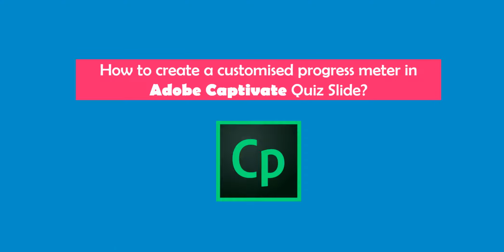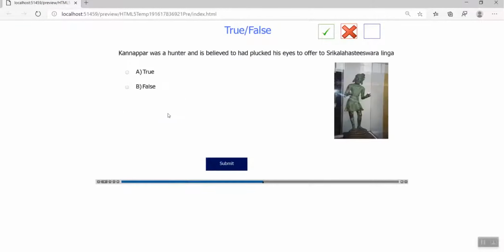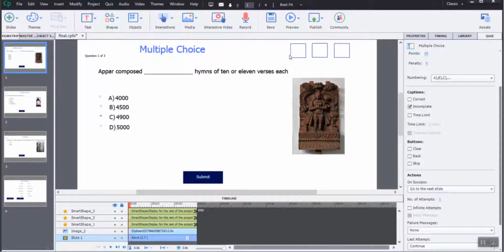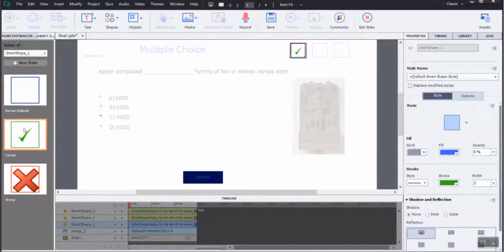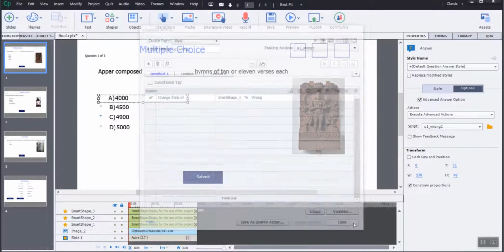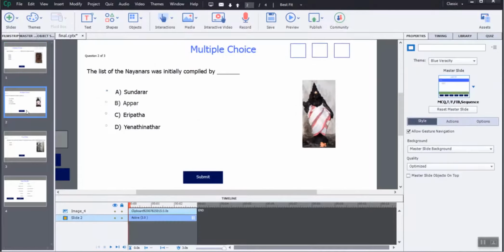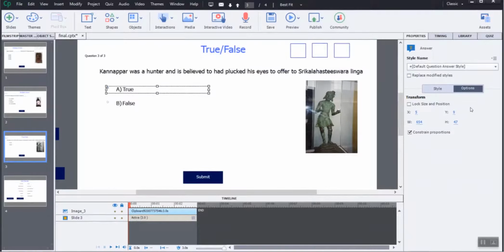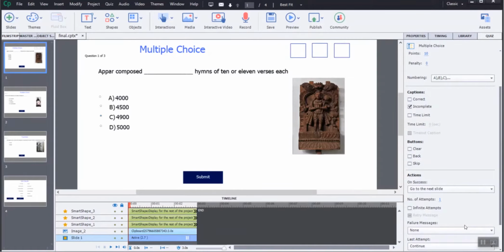How to create a customized progress in Adobe Captivate Quiz Slide?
In this Adobe Captivate video tutorial, I show you, How to create a customized progress in Adobe Captivate Quiz Slide?

Link to learn: How to Create a Personalized Avatar in Adobe Captivate?